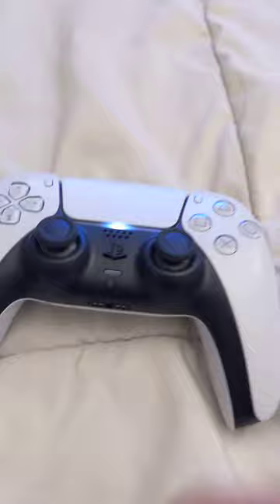PS5 DualSense "clicking" controller noise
This issue started to happen recently and I just wanted to get a general concensus if there's anyone who's experiencing the same issue with their DuelSenses on other games or if it's just select games.